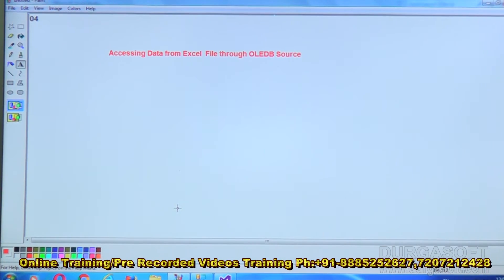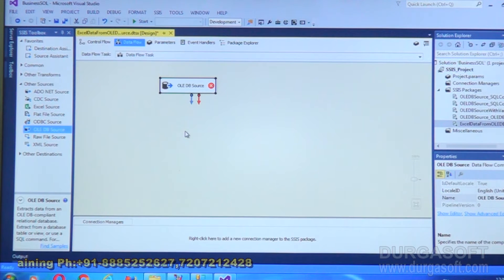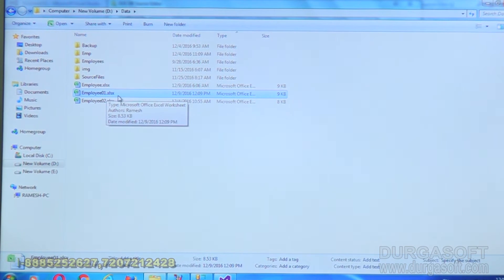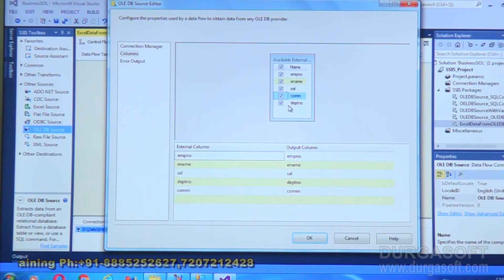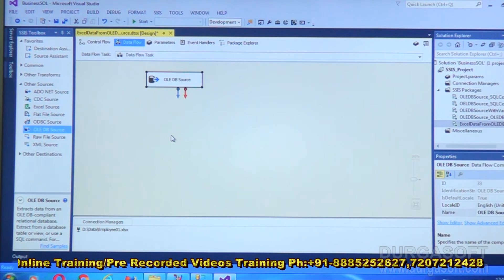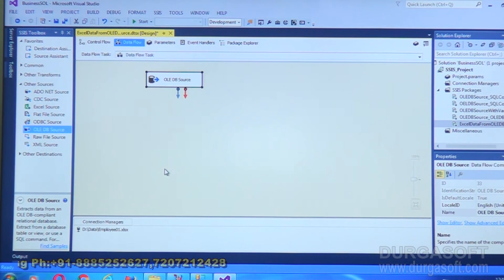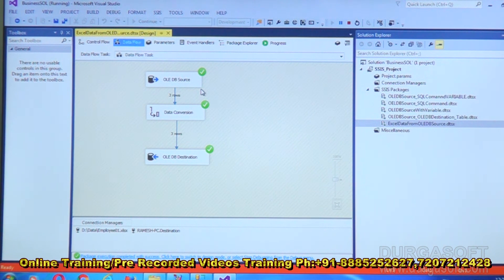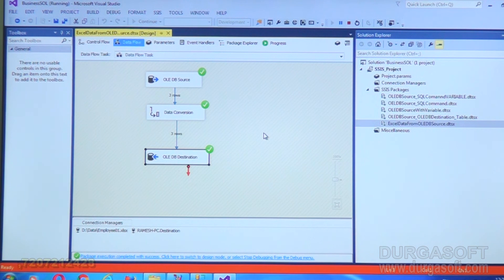MSBI Tutorial || Accessing Data from Excle File through OLEDB Source by Ramesh